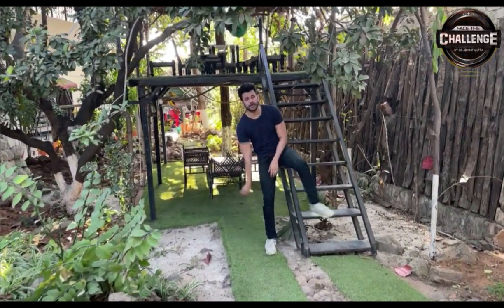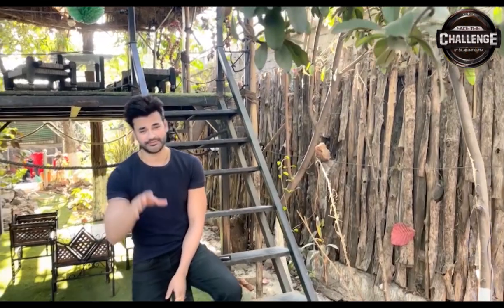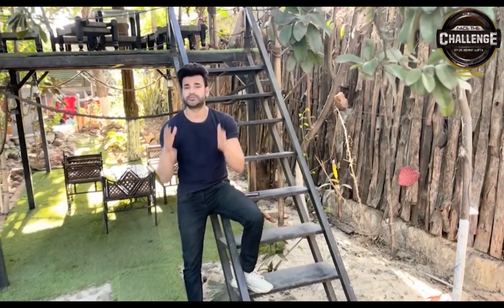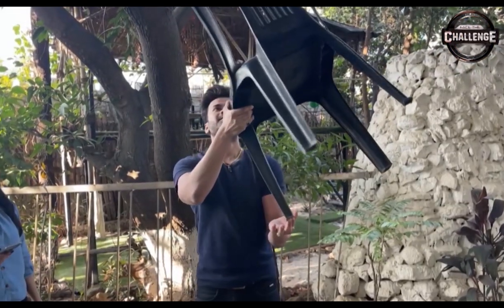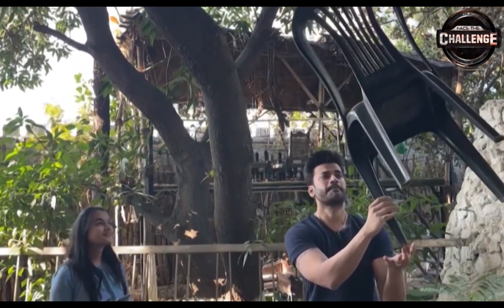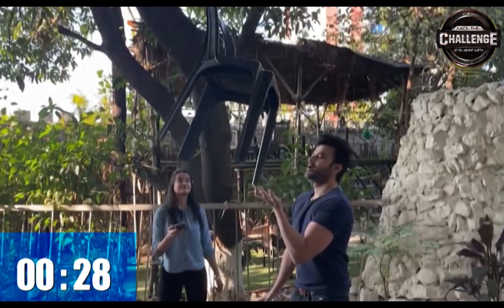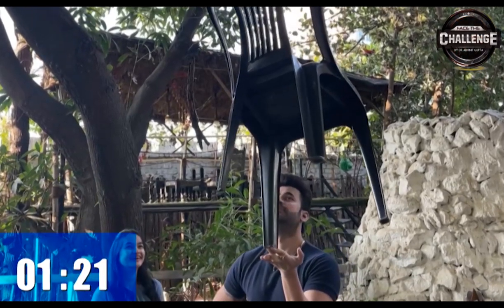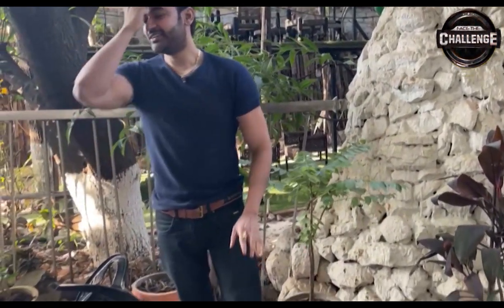Face the challenge by Dr Abhinit Gupta | Episode 01 |Challenge of balancing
The series of challenges is organised to motivate you, if you win the challenge given in the episode then you will get a Samsung Galaxy Tab.

Now, what you need to do?
1. Upload the video on Instagram as per the challenge given. You can upload on IGTV.
2. Tag @drabhinitgupta and @drspark.ind on Instagram.
3. Share this post on your instagram story and tag @drabhinitgupta and @drspark.ind
4. Follow @drabhinitgupta and @drspark.ind on Instagram.
6. Tag 3 friends in the comment  on Instagram and here . You can comment and tag as many times as you want. For example -  if your Instagram is @xyz  then your friend should comment here in this video and mention your insta Id - "He is the best @xyz "
7. You have to fill this from and upload your video link with address so that if you win the gift we will send it to you directly to the given address on form
8.After getting the gift , you need to shoot another video and and tag us.

We will select only one winner. The winner will be announced on 10th March, 2021. Public /private both accounts can participate.